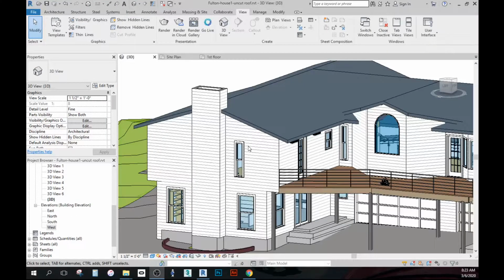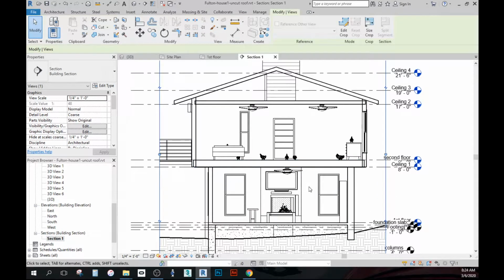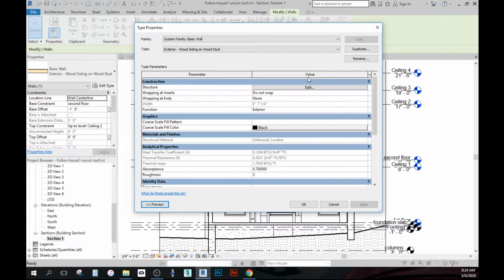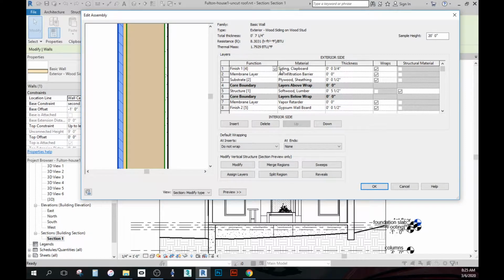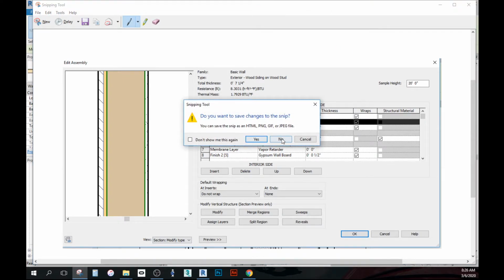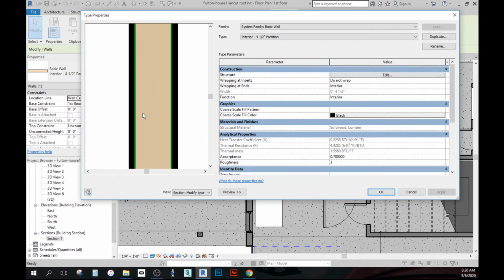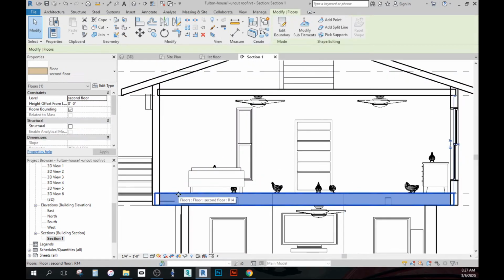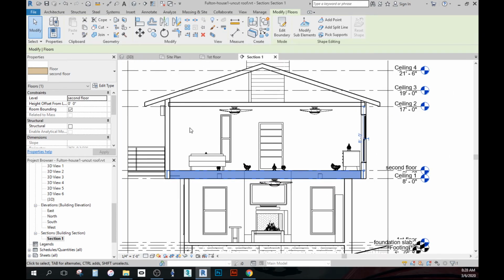Construction Assembly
Shows the breakdown of your wall construction, thickness, and materials